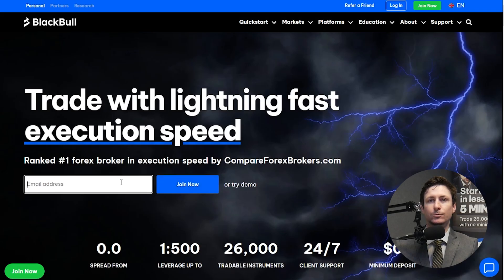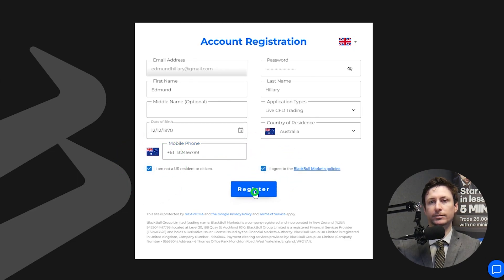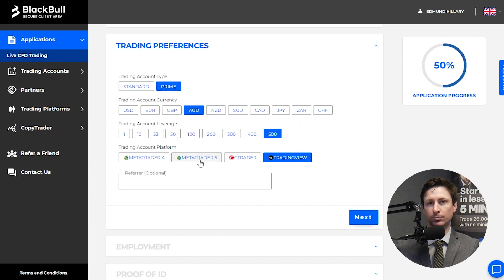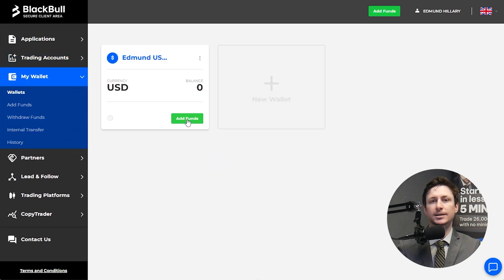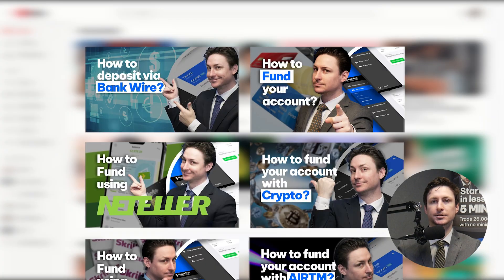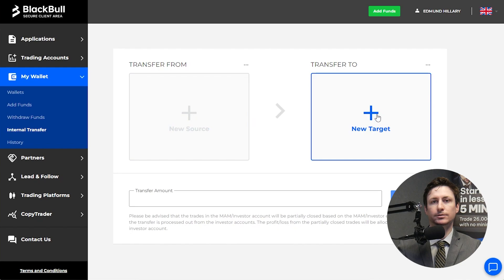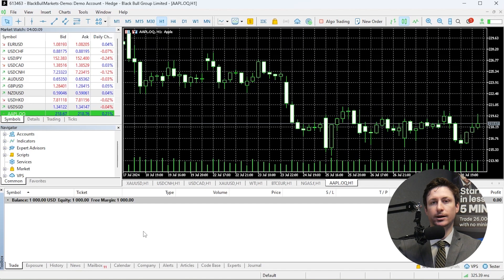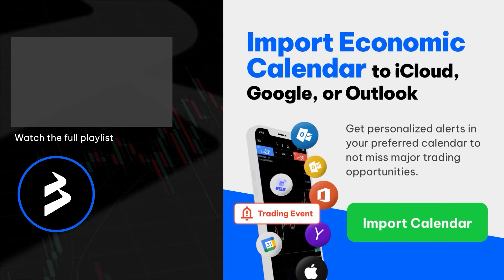How to fund your MetaTrader 5 (MT5) account?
In this video we learn how to fund your MetaTrader 5 (MT5) account?